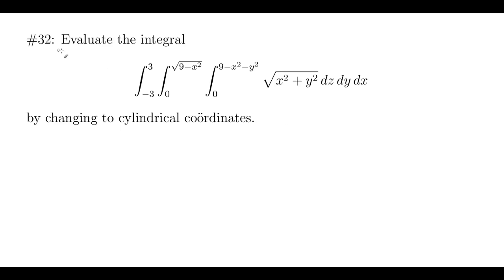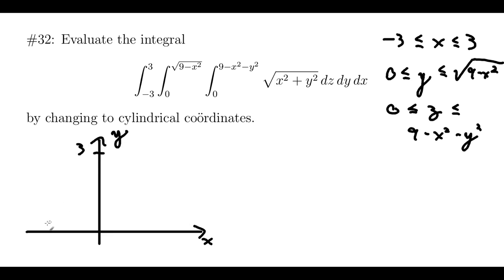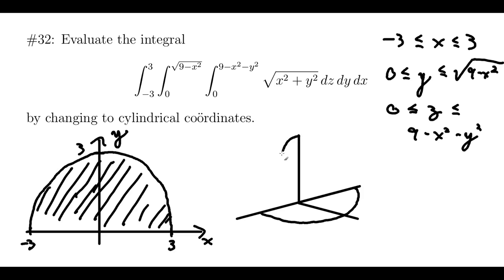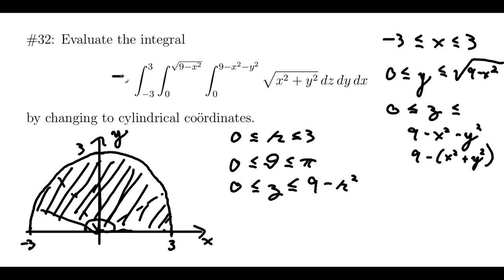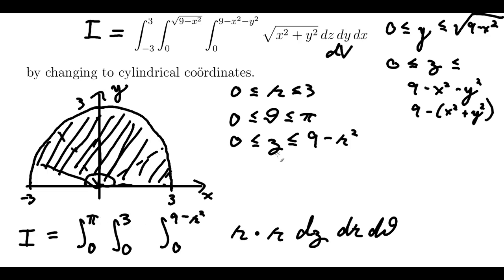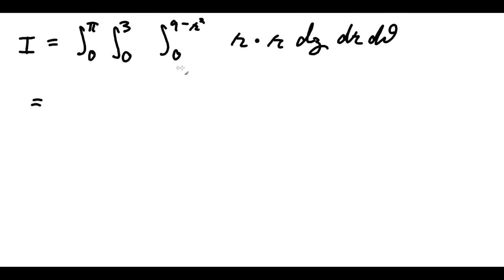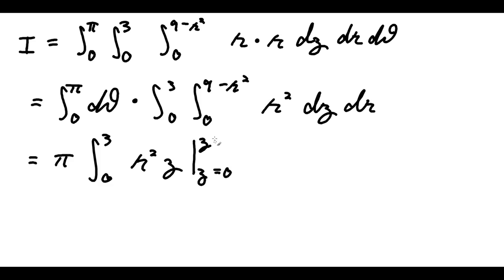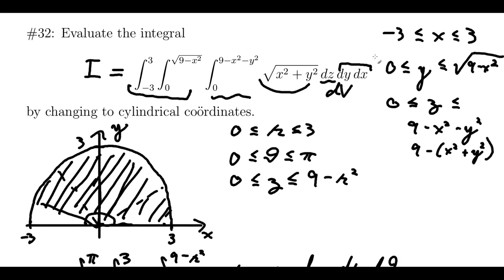§ 15.7: Converting an integral to cylindrical (Exercise #32)